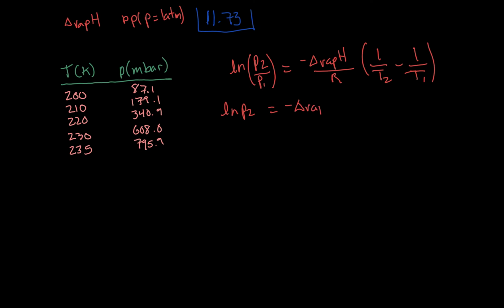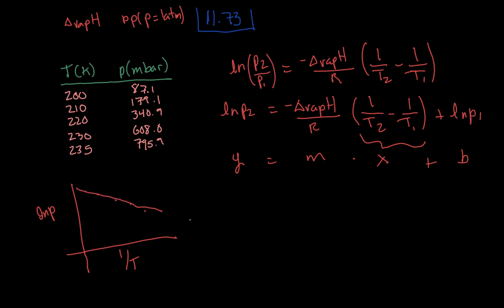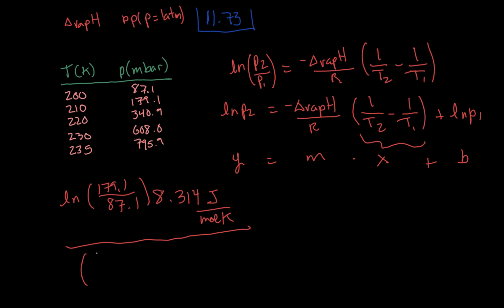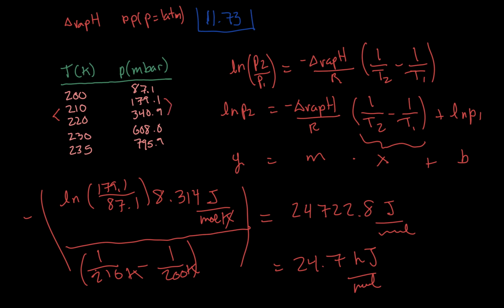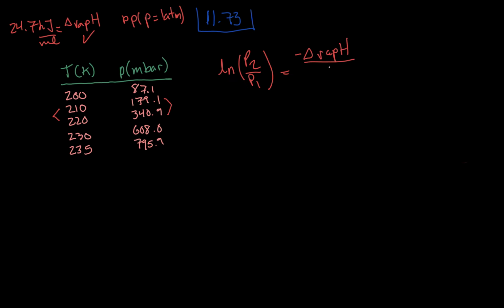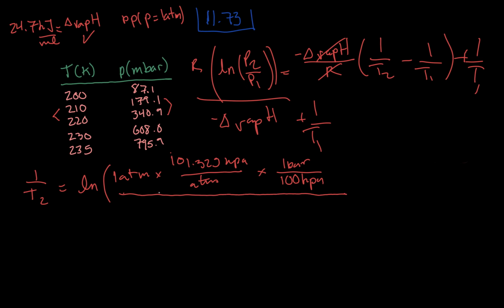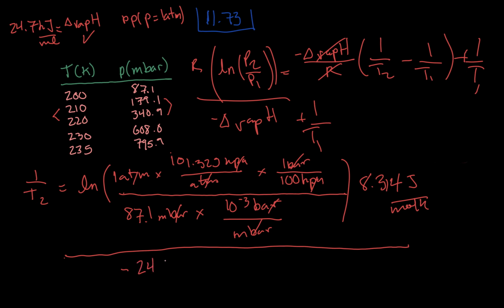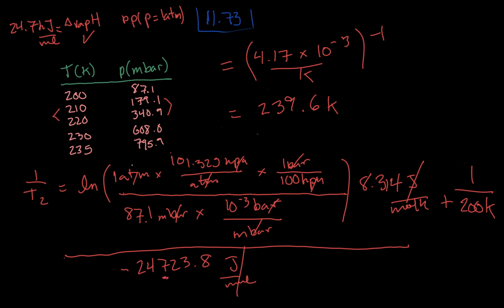CHMI1007EL Winter 2022 Midterm Review: Chapter 11, Question 73